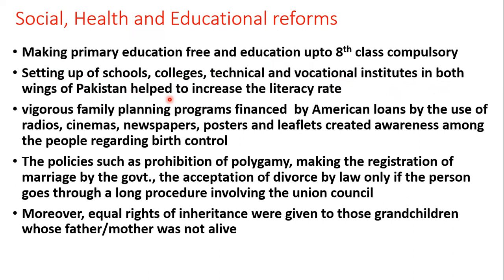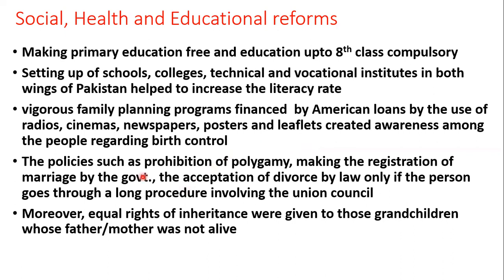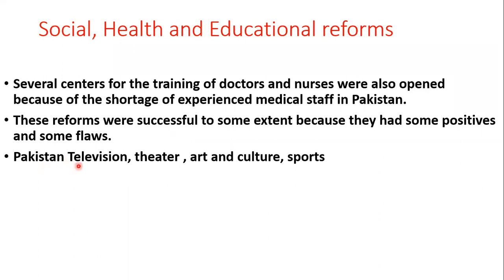PS Flip WK6 Clip 3